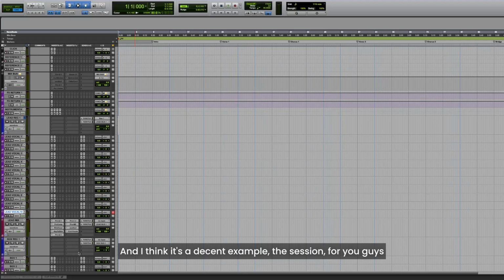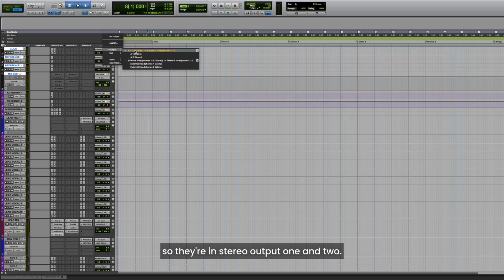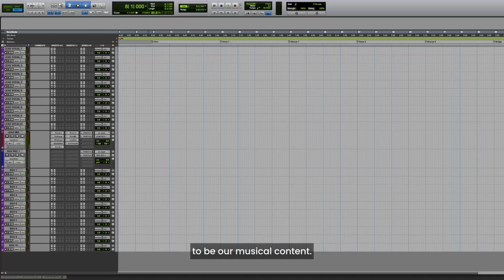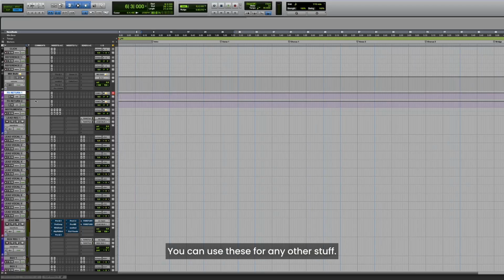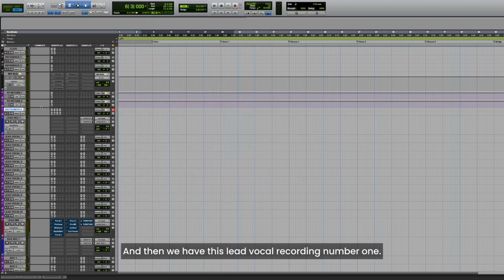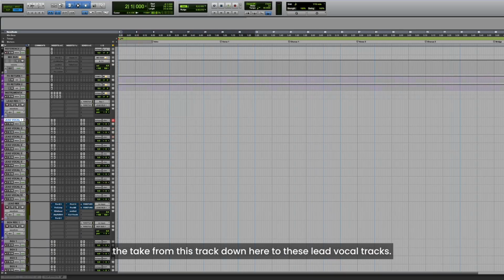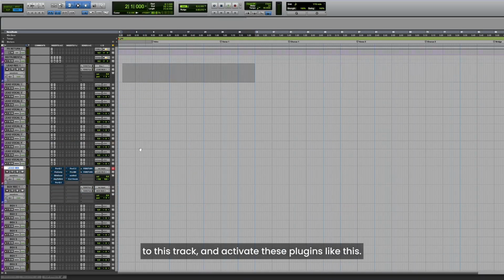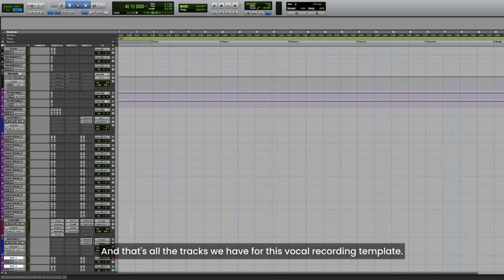Pro Tools Vocal Recording Template Part 1 - Track Overview | How to Record Vocal in a Template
Introduction to my vocal recording template in Pro Tools. This first episode covers the track layout in the program. Template features vocal tracks, instrumental tracks, reference tracks, and mix bus, etc.

San Francisco-based mixing engineer, Avid-Certified Pro Tools User, Dolby Atmos specialist, and music enthusiast.